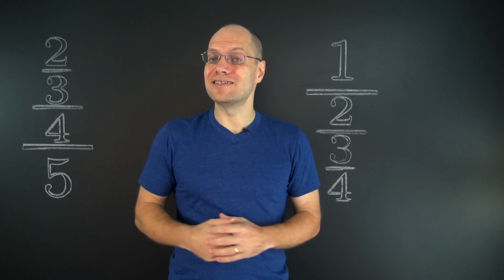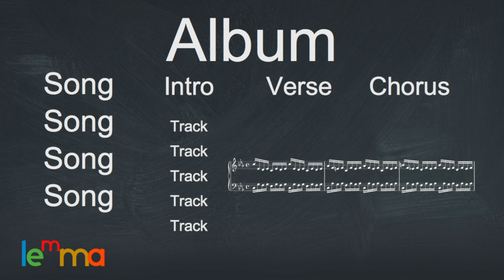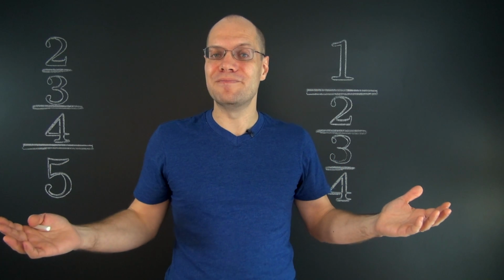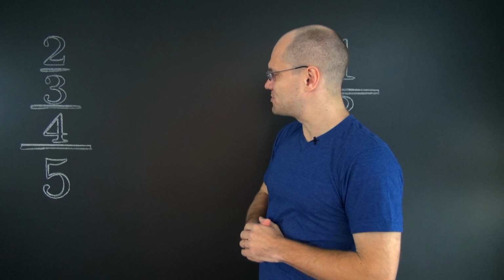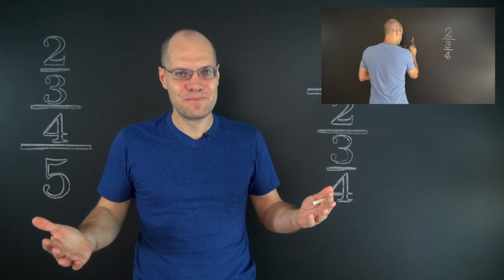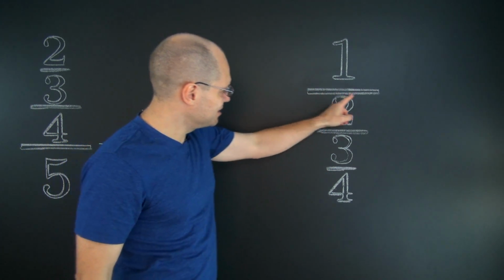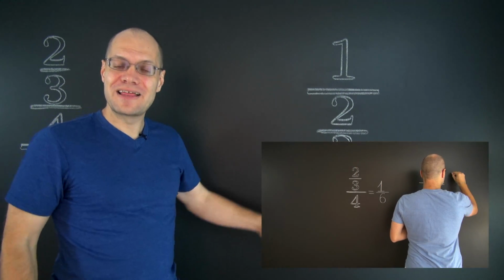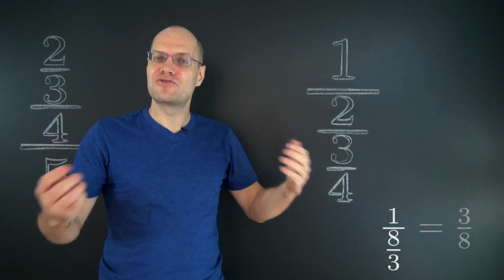How to CRUSH Triple Fractions: It's So Much SIMPLER Than it Looks!